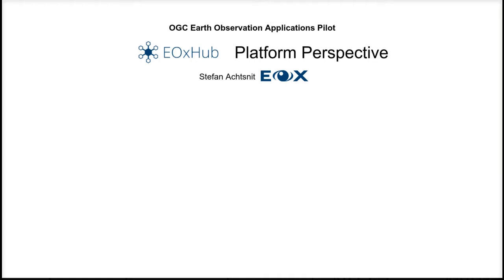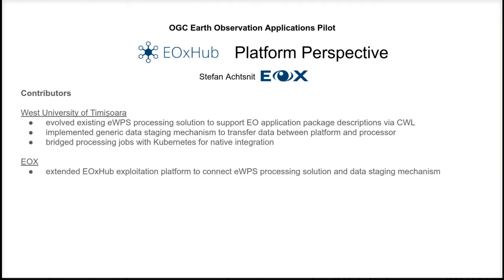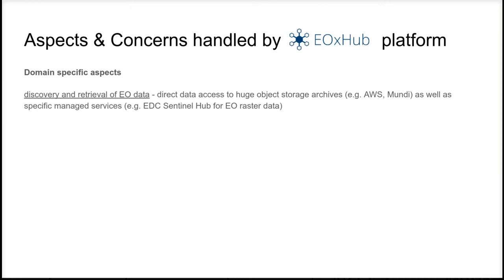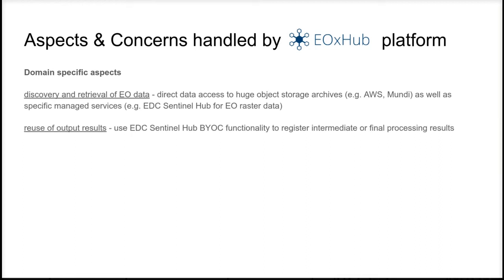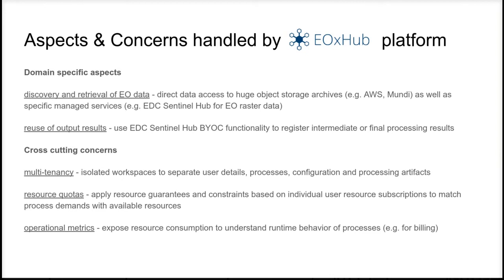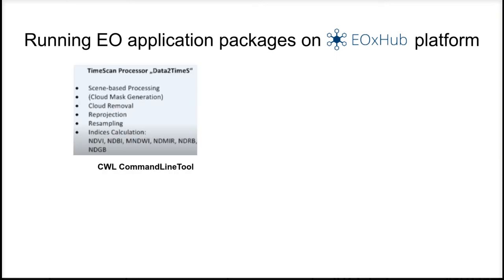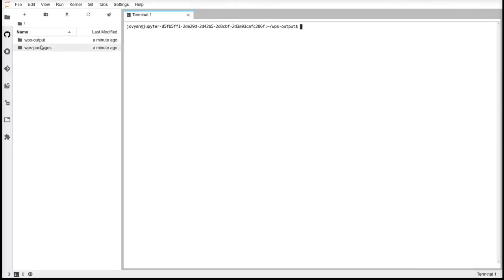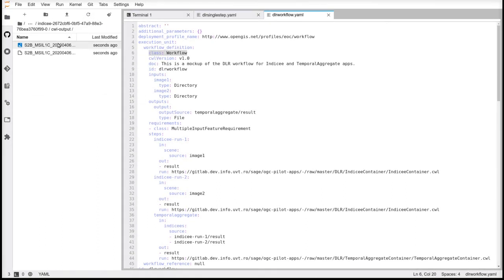The EOxHub platform perspective on OGC EO application packages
This video illustrates aspects and concerns handled by the EOxHub exploitation platform for the execution of earth observation processing workloads.